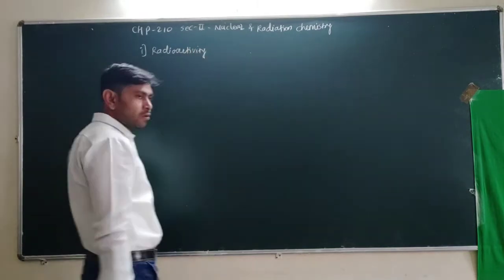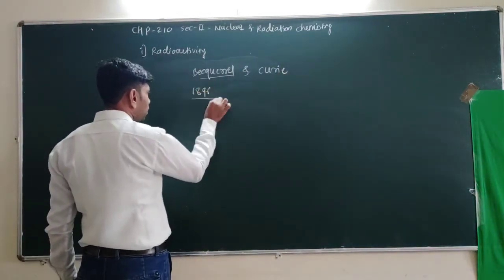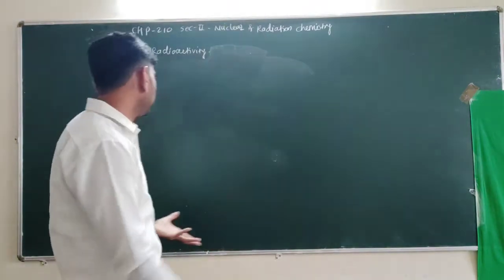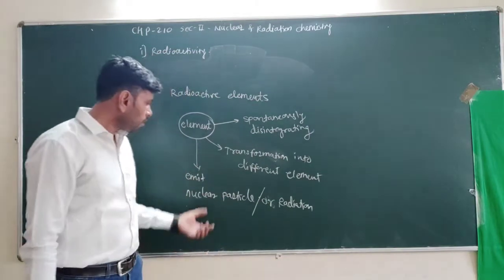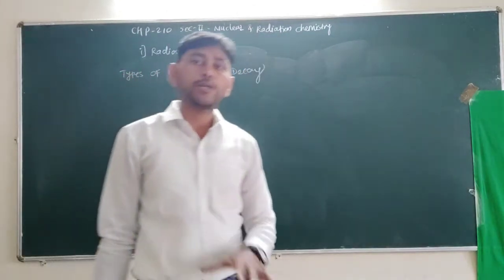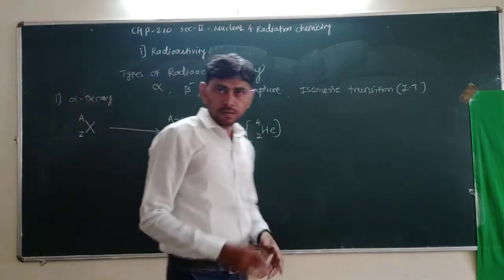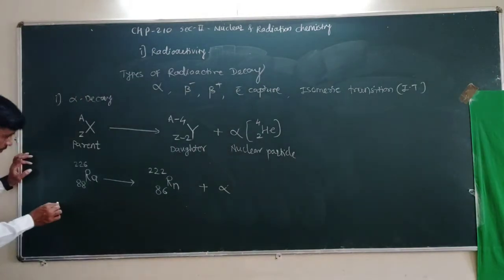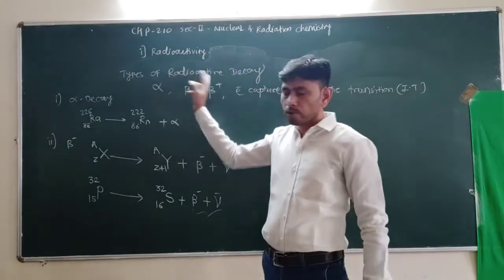L-1 CHP-210 Sec-ii Nuclear and Radiation Chemistry